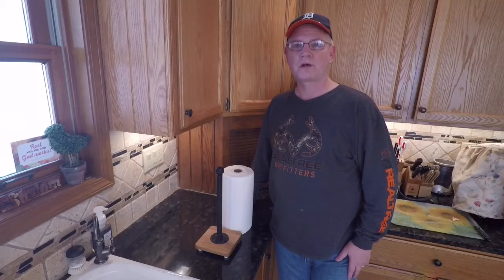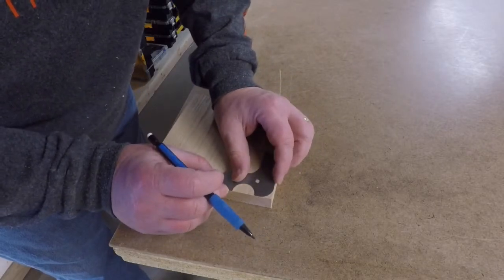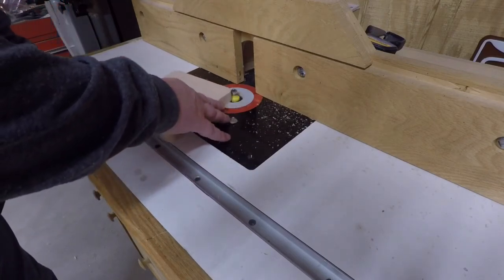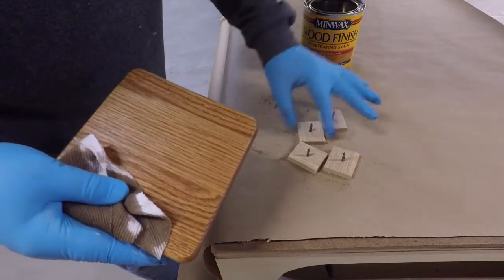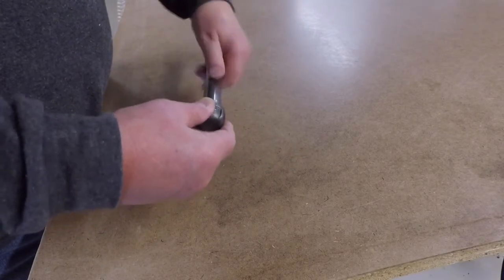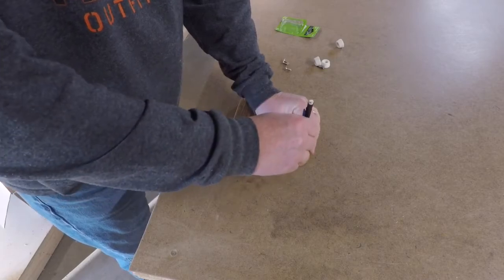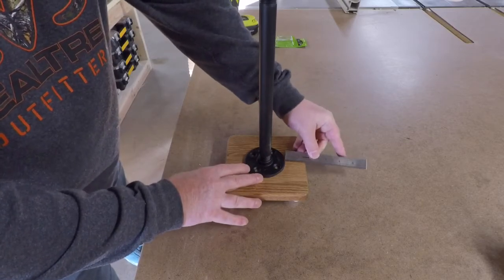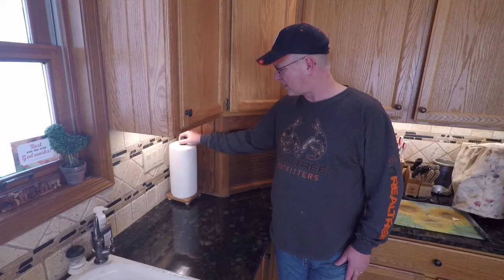Super Easy DIY Paper Towel Stand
In this video I show you step by step how I made this simple DIY Paper Towel Stand.

Here is a list of supplies I used to create today's project:
1/2" pipe 12" long
1/2" cap
1/2" flange
Rubber Feet
SEM Black Primer

You Can Do Anything